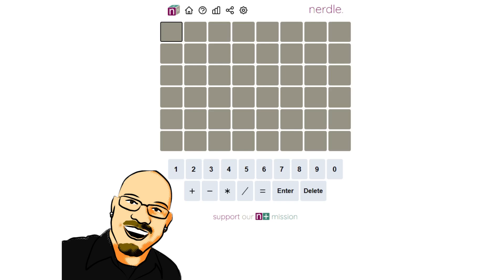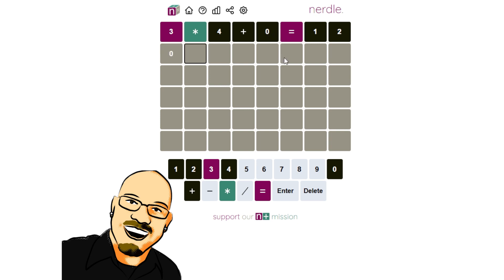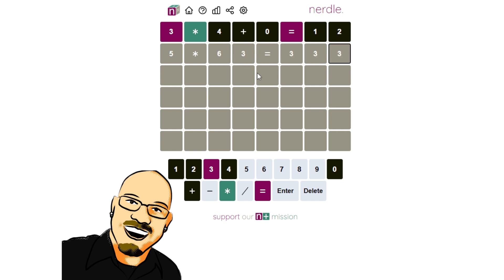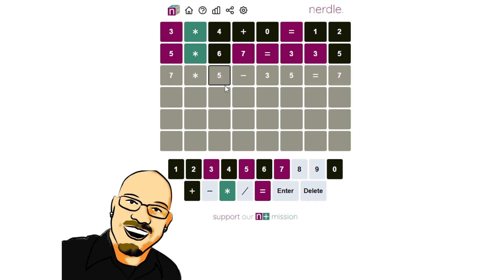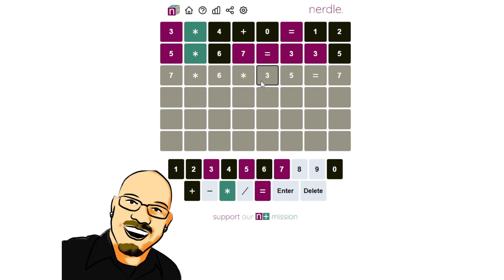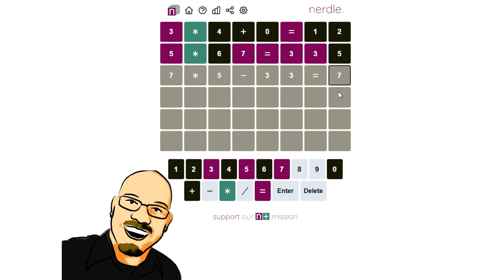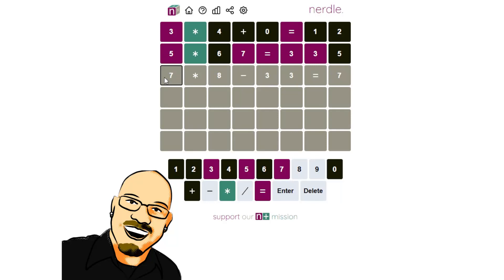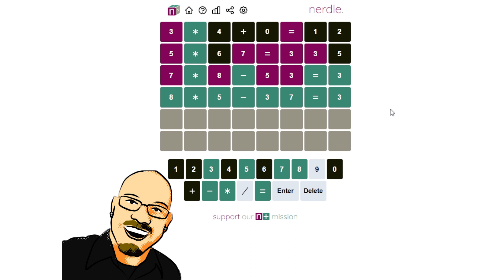Nerdle April 6th, 2022 - Can you guess the equation?